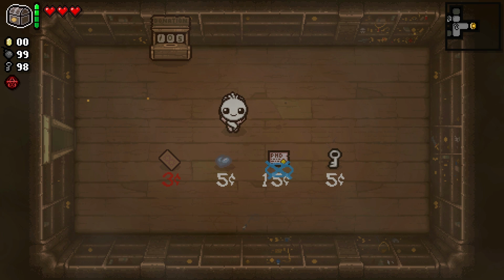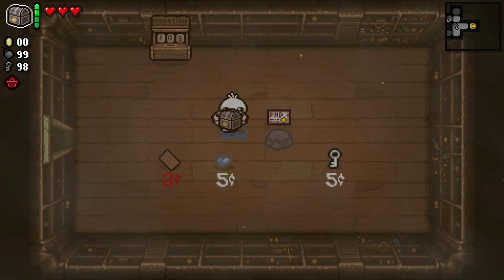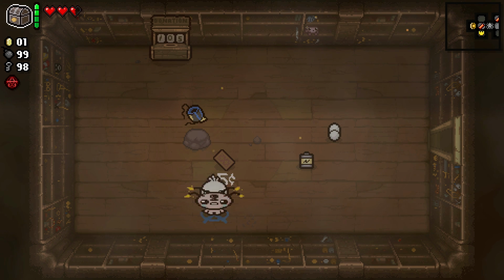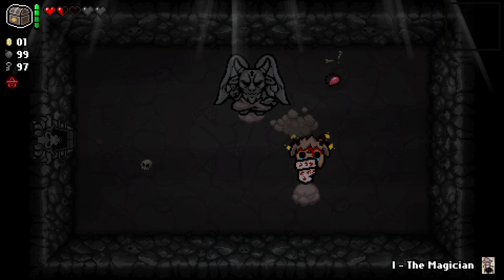Isaac quick tips - How to grab items with Mr. ME! (New Booster Pack #3 item)?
Mr. ME! doesn't like grabbing items. He may have decided to not be morally corrupt like Isaac is, but this quick video should explain and show you how to increase your chances of getting free items from the shop (or the devil deal) more reliably. This quick video should show you how to use Mr. ME!

Mr. ME! is a new item added in Booster Pack #3 for The Binding of Isaac: Afterbirth+ and it's a 4 charge active item which you can use to do many things. When Isaac uses it, you can send mr. me to grab a consumable, an item for you, you can even send him to blow up a tinted rock or a secret room, but most importantly, you can send him to grab a shop item, free of charge. It works on devil deal items too! He can fly over chasms or go over walls, nothing stops this bad boy.

The item does have some inherent chance of failing, but from my internal testing I've found it easier to aim at the item that I want if I aimed behind the item instead of top on it. It's a minor gripe at this point and it probably won't affect the outcome of whetever you'll get the item or not, but I figured I'd let the video stay up anyway for its informative value in other regards.